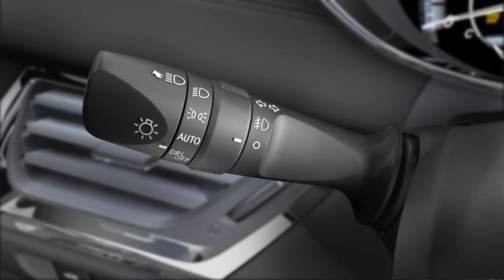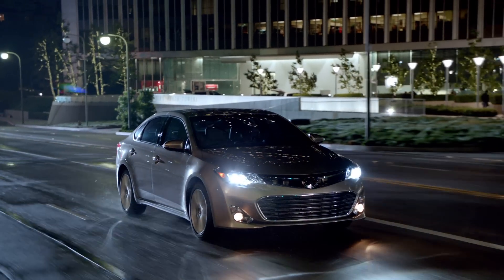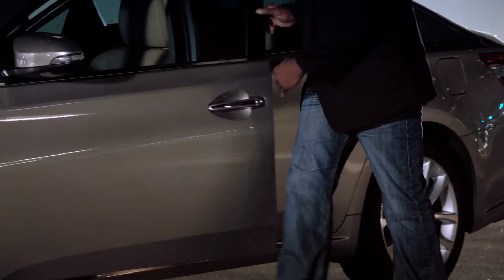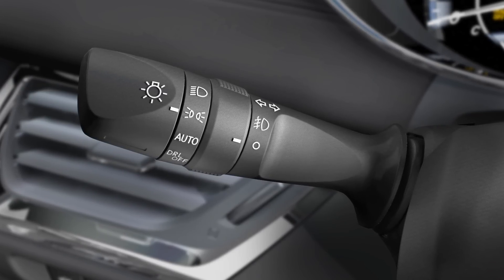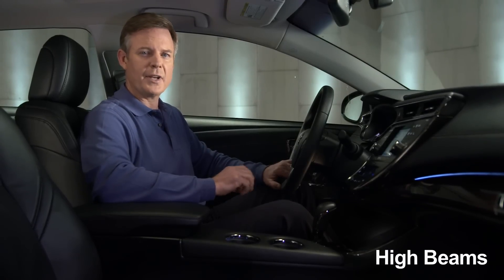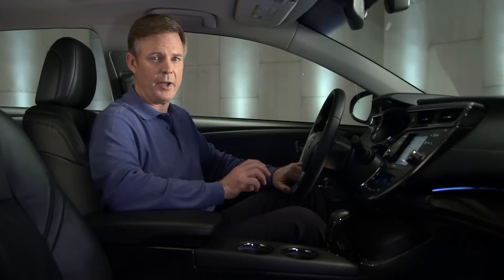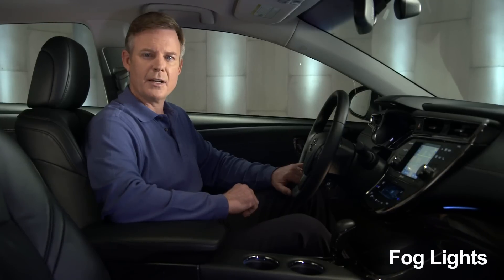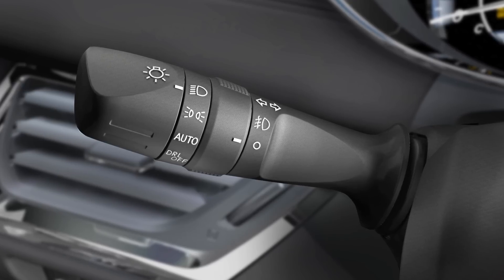2013 Avalon How-To: Automatic Headlights & Automatic High Beams | Toyota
Avalon How-To: Automatic Headlights & Automatic High Beams | 2013 Avalon | Toyota